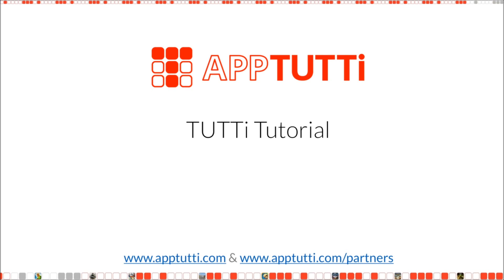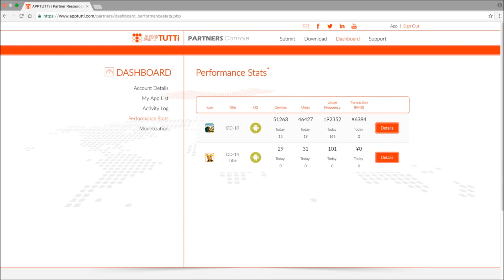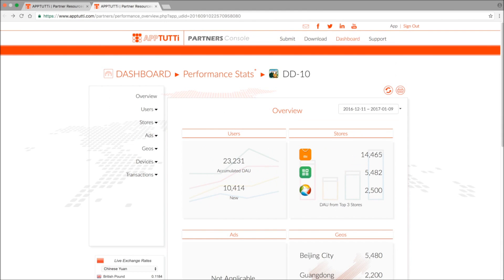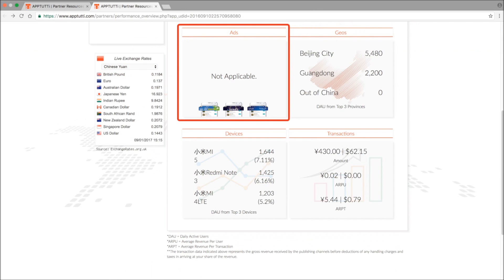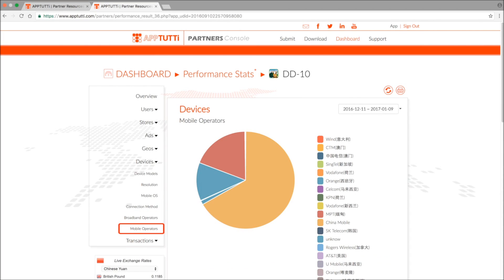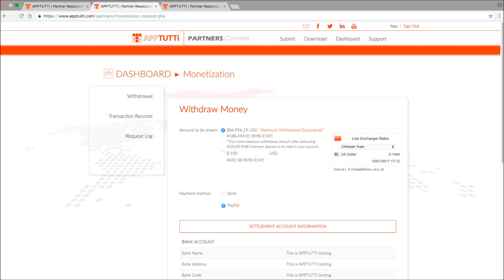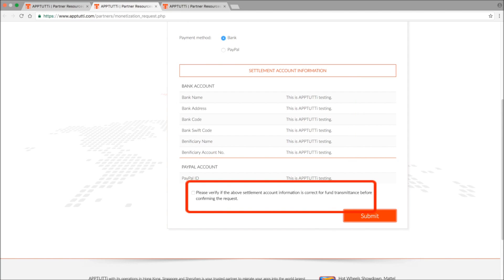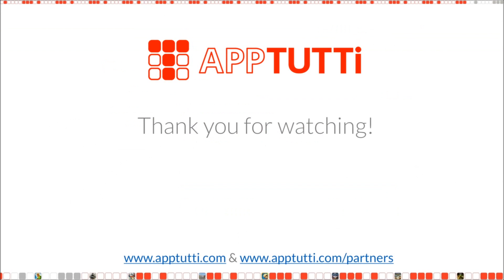TUTTi Tutorial: Performance Stats & Monetization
Welcome to another TUTTi Tutorial. This is a quick demonstration on how to check out your app performance and earnings in China. Just a few clicks, then you will see everything you want here.